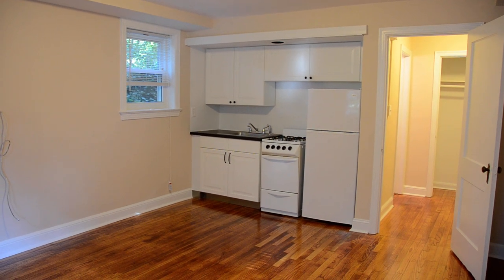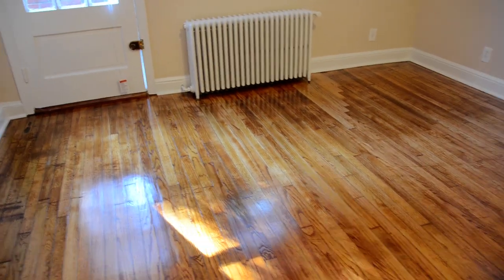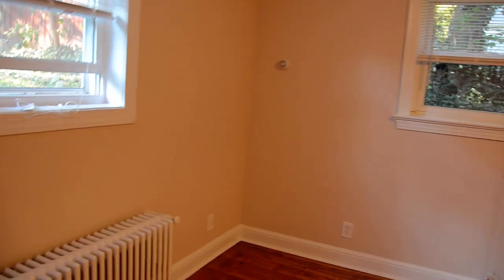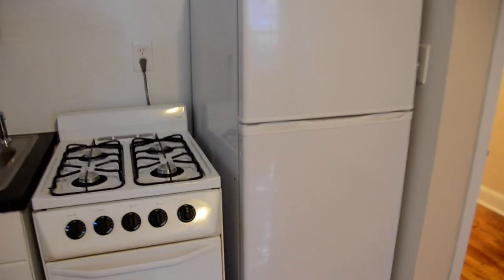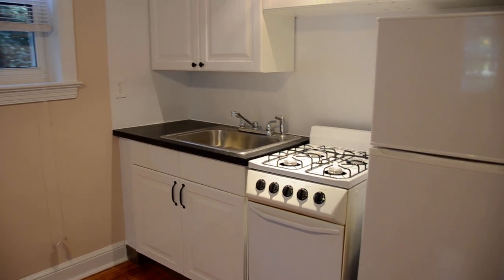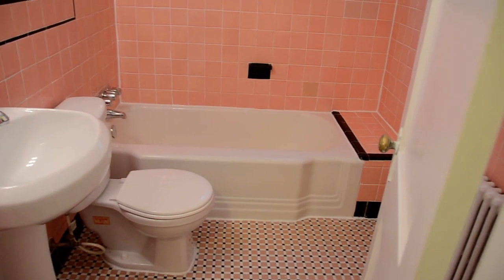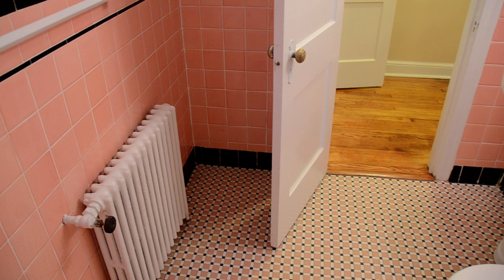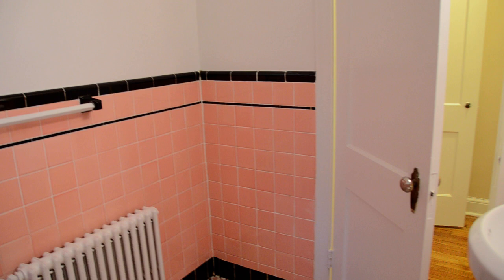8210#2 WALK THROUGH VIDEO